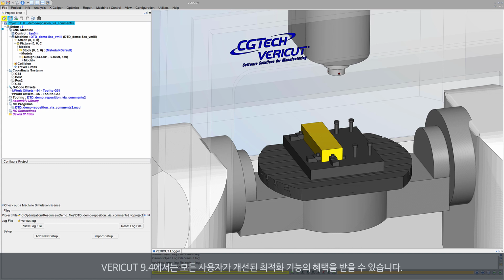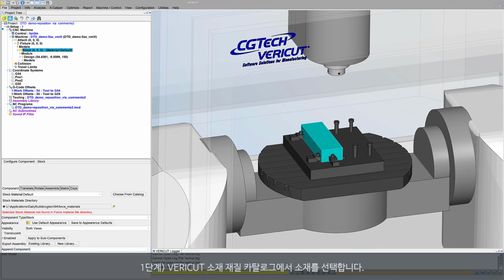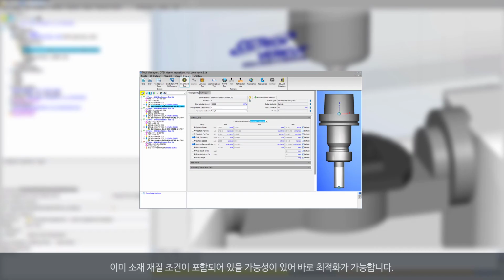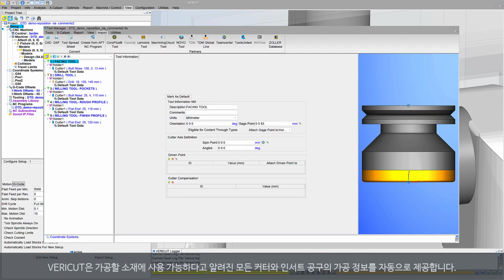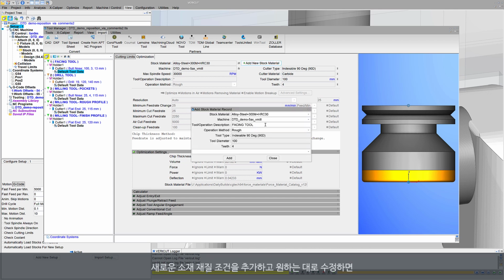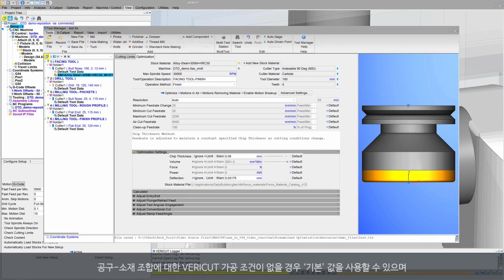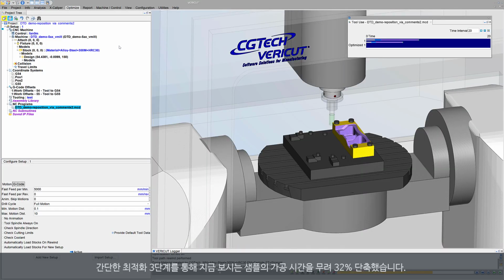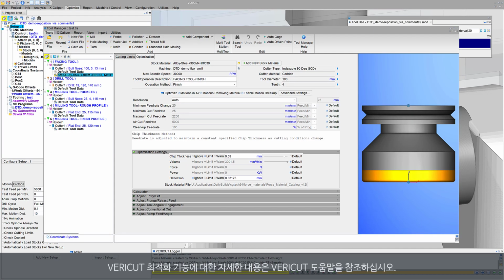VERICUT 9.4 업데이트_최적화 기능 개선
What’s New in VERICUT 9.4
VERICUT 소프트웨어의 최신 버전 9.4의 업데이트 내역을 동영상으로 확인하십시오.

VERICUT 9.4에서는 모든 사용자가 개선된 최적화 기능의 혜택을 받을 수 있습니다. 효율성이 개선된 최적화 기능과 어떠한 조합에도 사용 가능한 최적화 조건 덕분에 소재 재질 조건을 사용자정의 하는 것도 쉽습니다.

그 외 주요 업데이트 내용을 확인하세요!
VERICUT 9.4 – Get Connected!

CNC 검증, 시뮬레이션, 분석 및 최적화 소프트웨어 VERICUT이 궁금하시다면 언제든지 문의하세요!